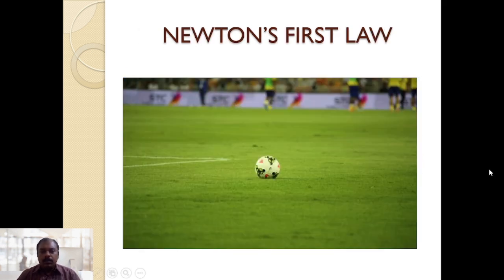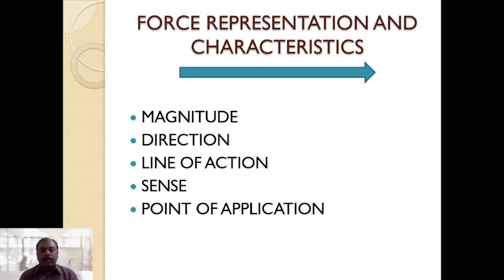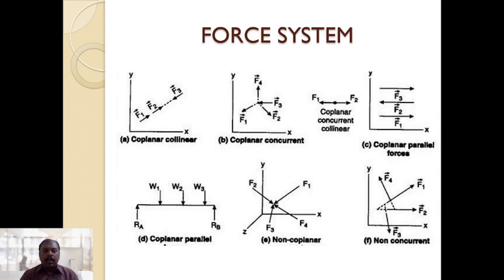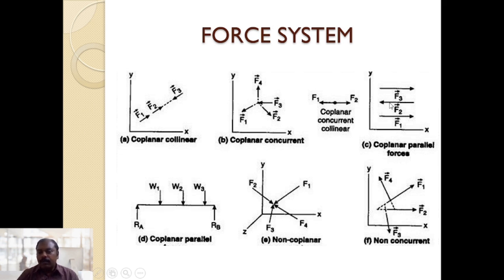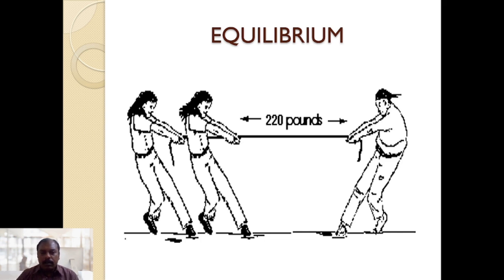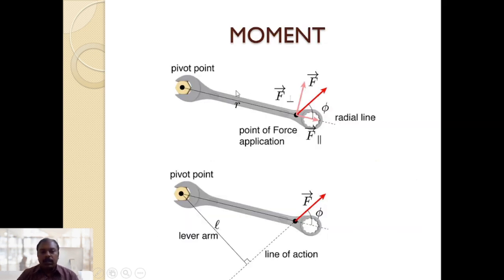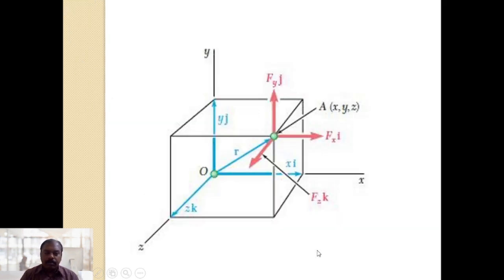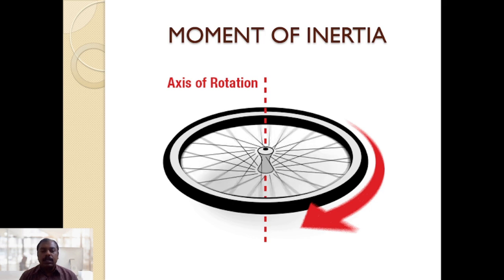Introduction to Force